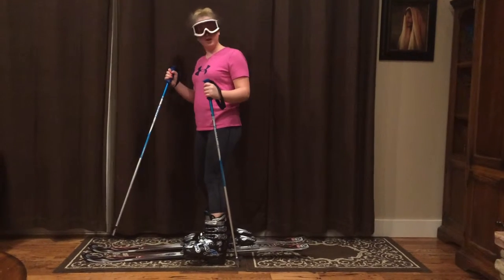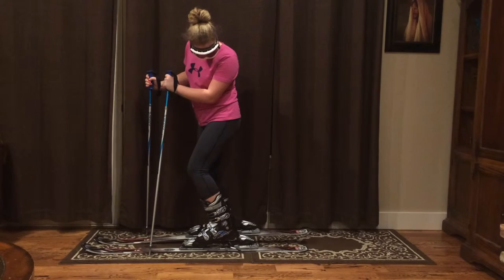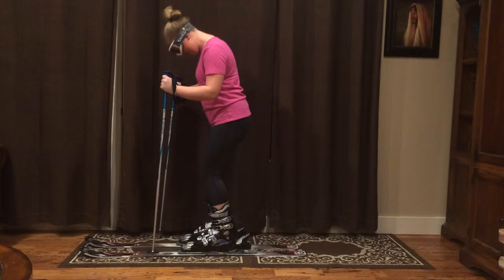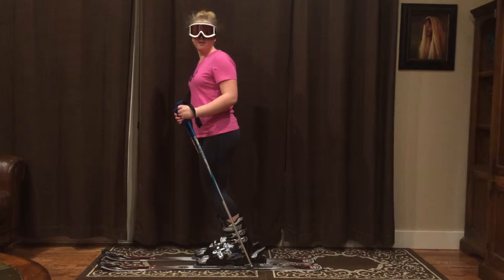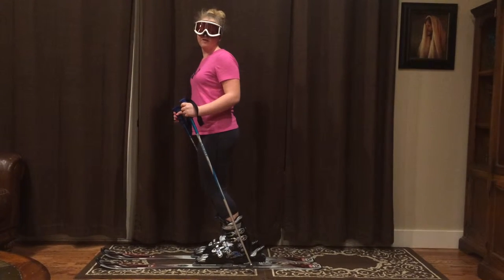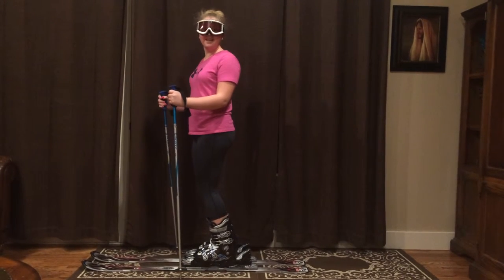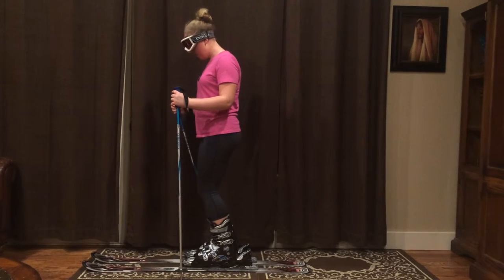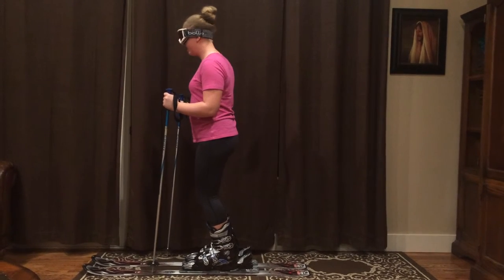Basic skills to skiing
Its fitness expert Brooklyn Butler here, to teach you how to ski! I'll see you on the slopes!